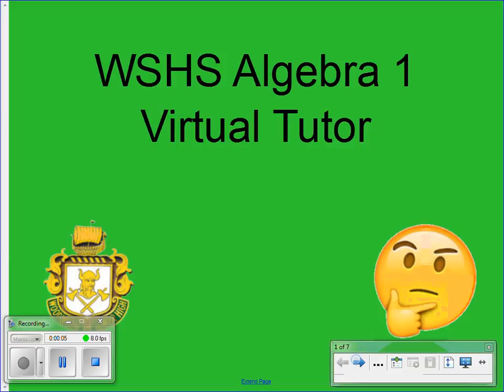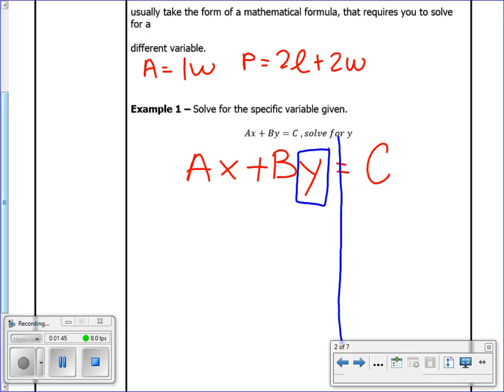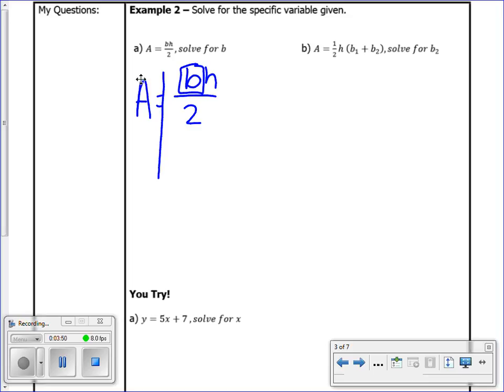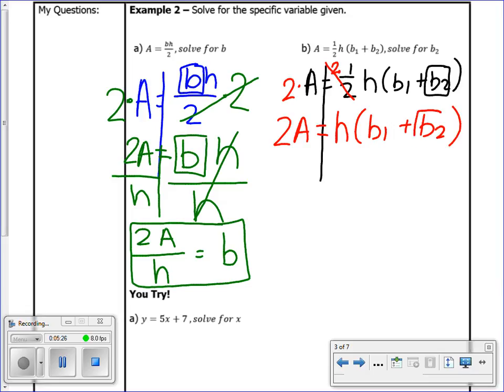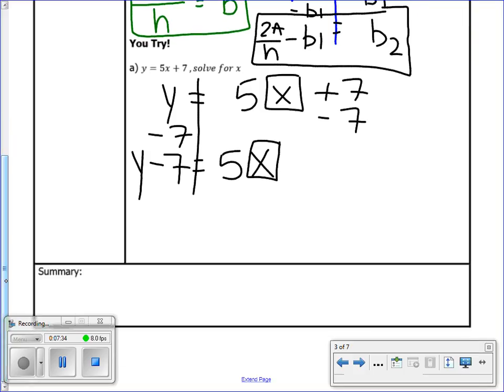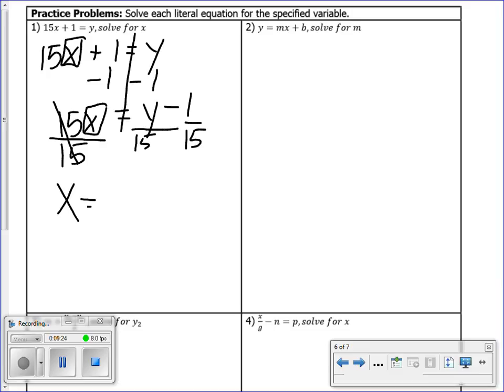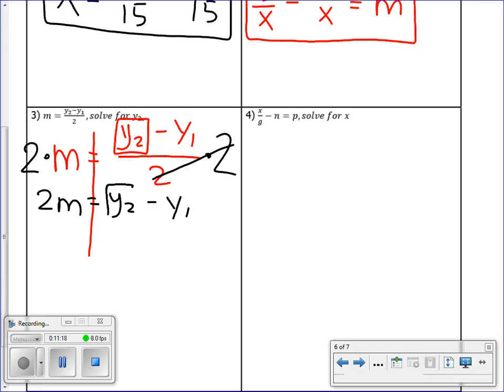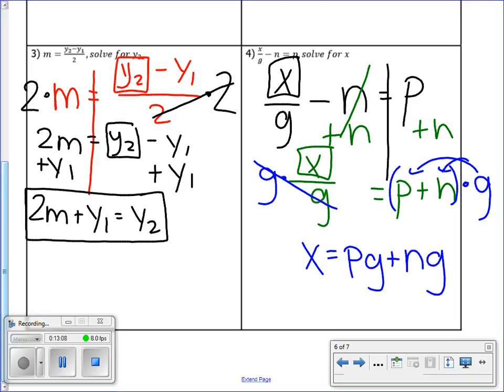Algebra 1 Literal Equations